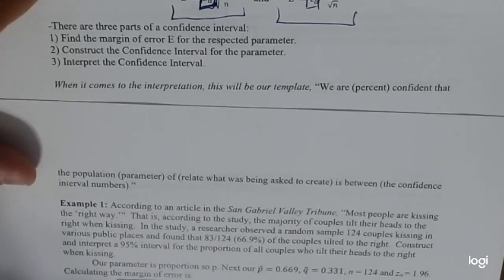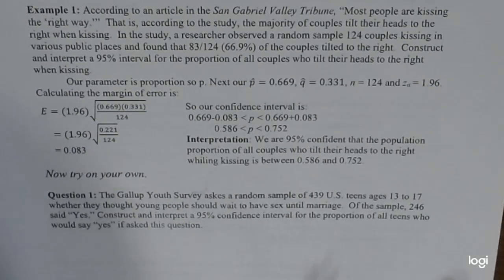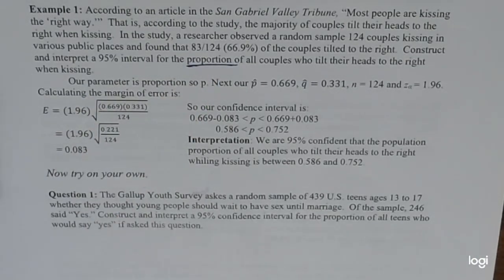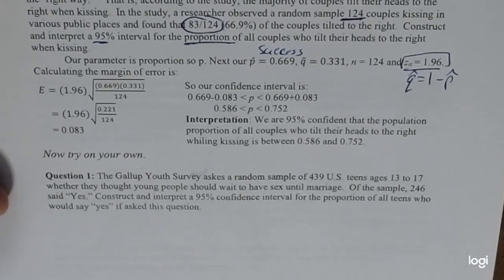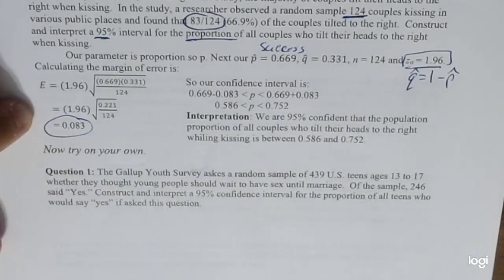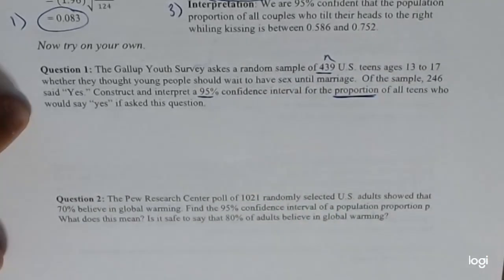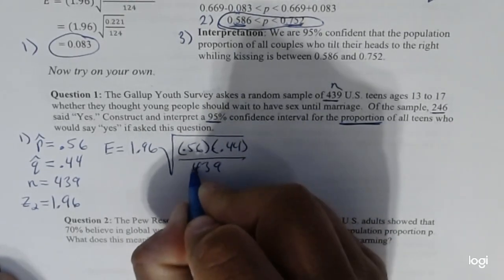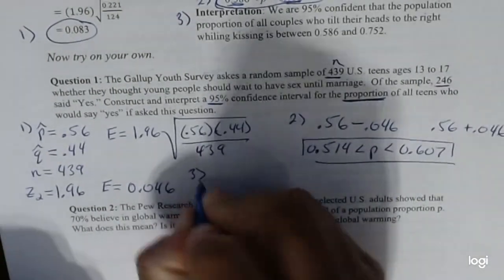Confidence Interval for Population Mean and Proportion Part 3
These sections goes over a new topic called confidence intervals. The main concept is if you are given a sample you can estimate the  entire population from that sample. An example will be, in the last election did someone call you to ask who you will be voting for? Probability not, so how did the news come out to say that a curtain percentage of California would vote someone? Well, they asked some counties around California and asked the people there. Then they used their answers to say that in general all of the people in California will vote a certain person based on that result. Its is used a lot in businesses and also in the legal system.